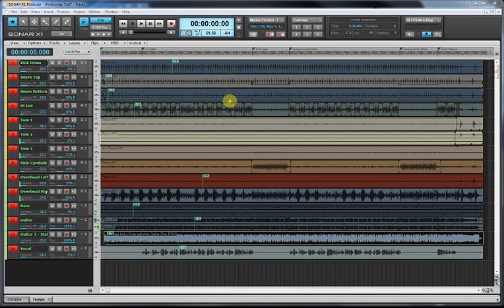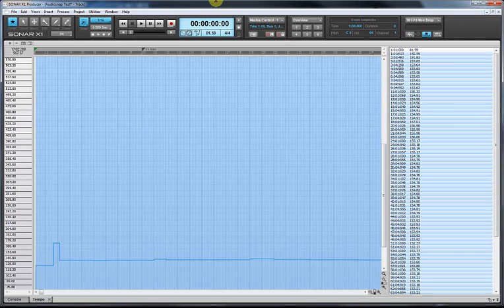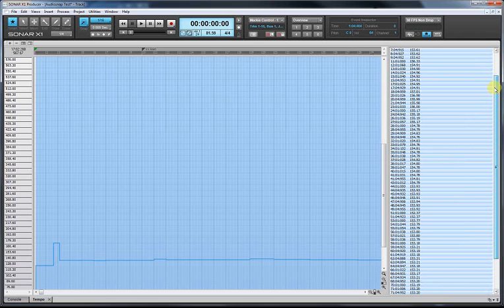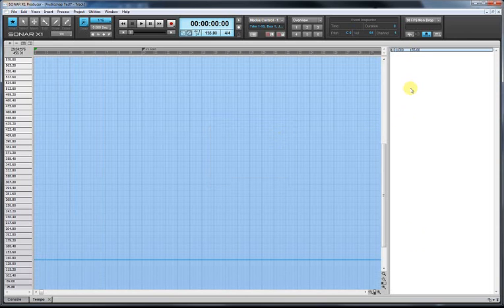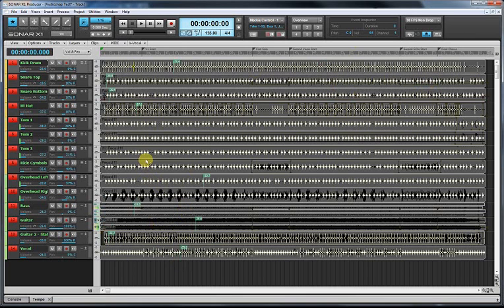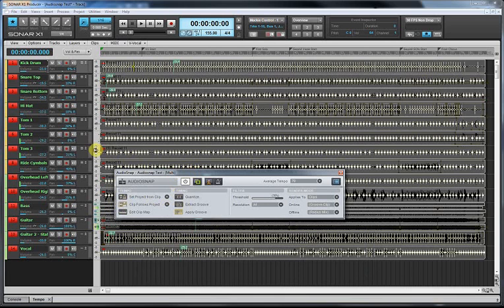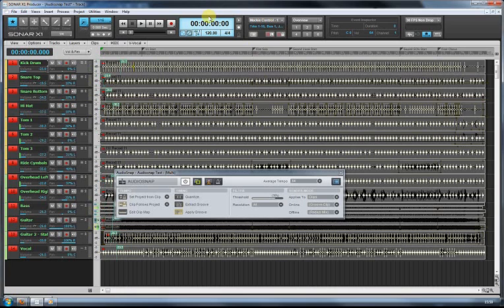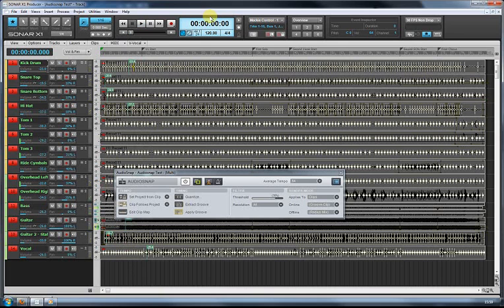Sonar X1 - Using Audiosnap to Change Tempo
A video to show how I'd use Audiosnap to change a projects tempo.